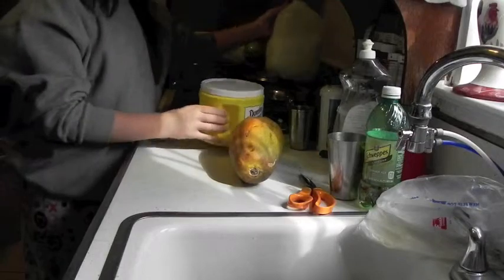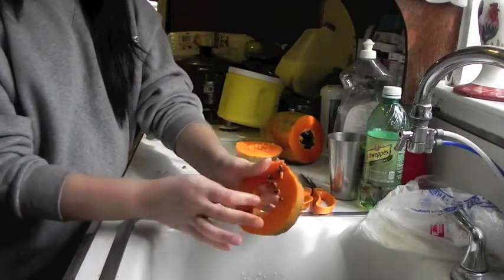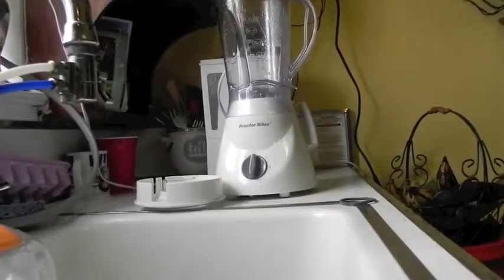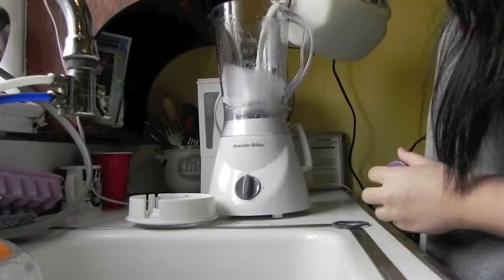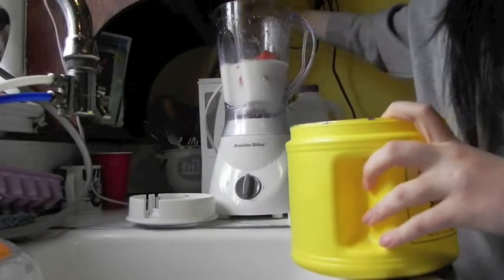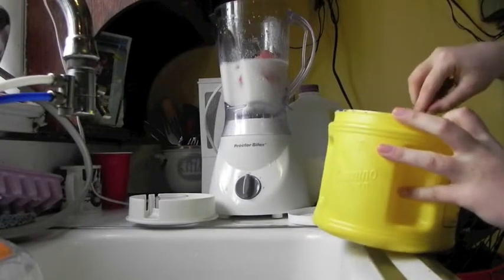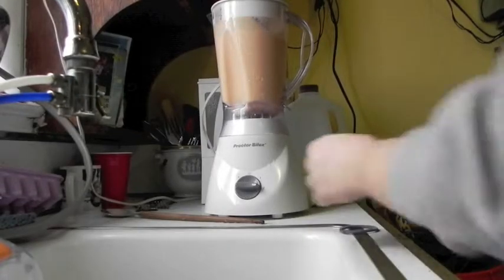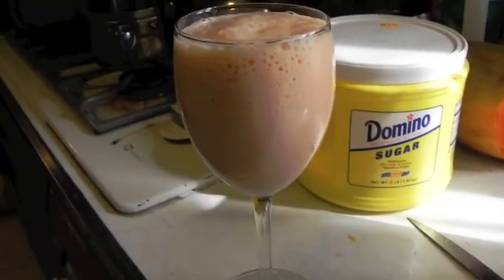COOKING TIME WITH NOELIA!! -- PAPAYA MILKSHAKE